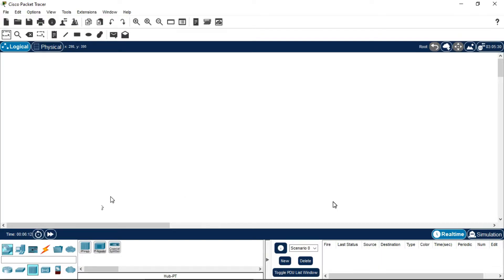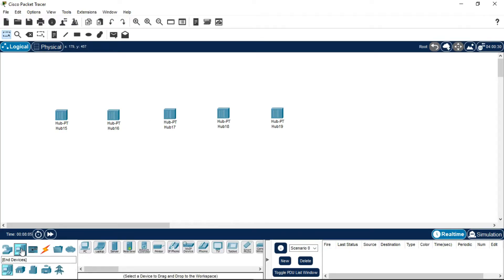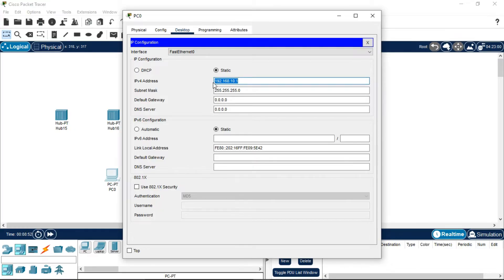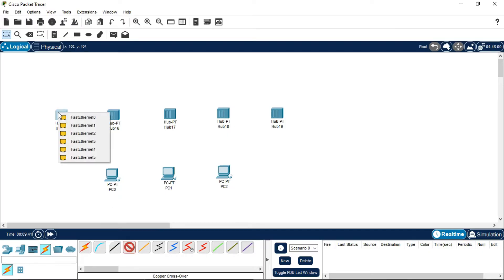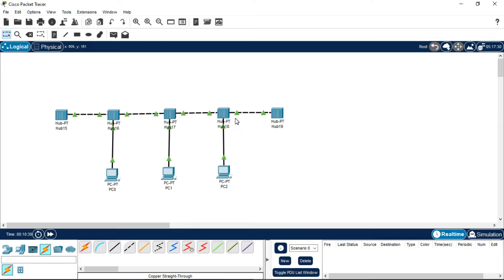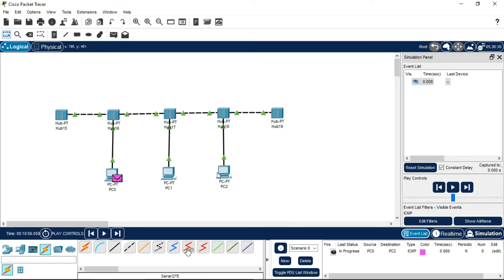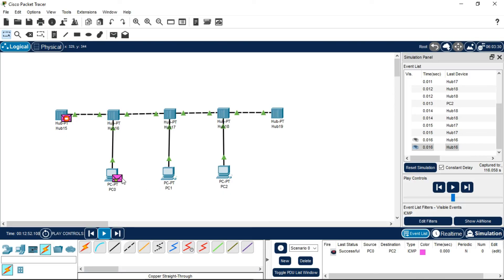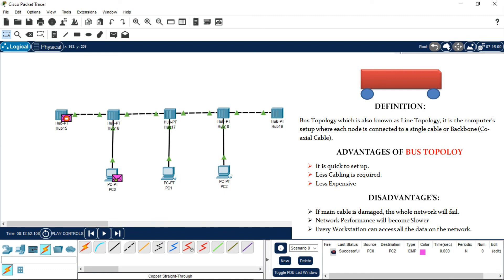Bus Topology In Cisco Packet Tracer | How to make it | Computer Network | Advantage and Disadvantage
Hello Everyone , In this video i have taught you about how to make bus topology  in cisco packet tracer and its advantage and disadvantage also.